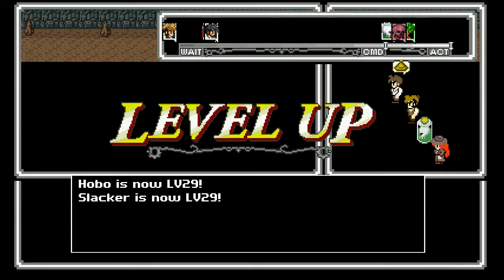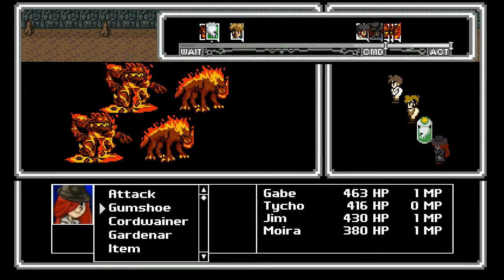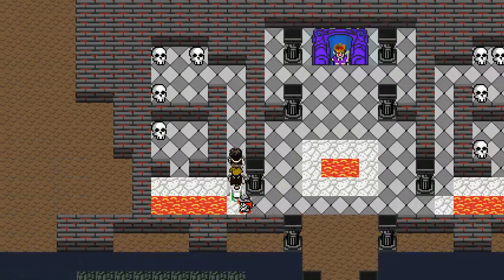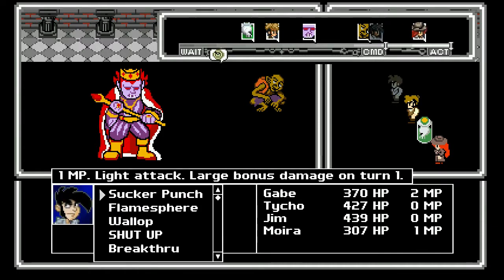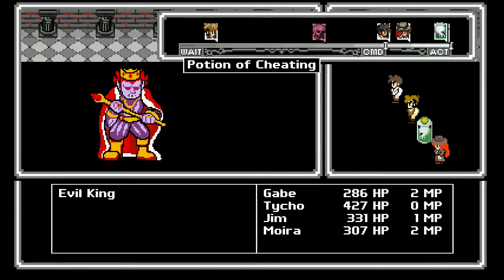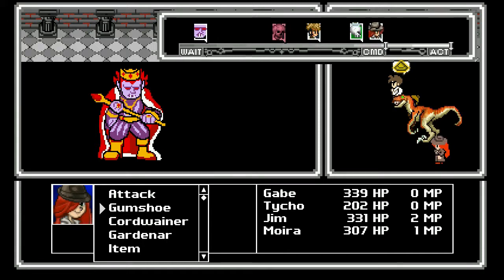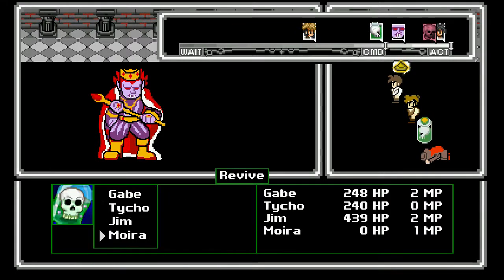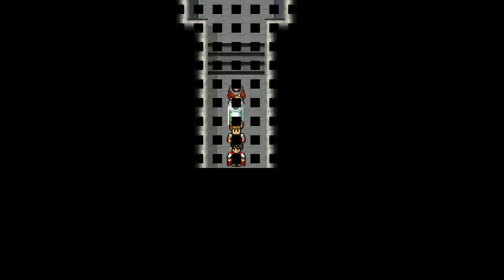Let's Play On the Rainslick Precipice of Darkness 3! Ep. 17: Final Fantasy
All the fire in this world makes for an awesome backdrop to fight the Evil King against.

In this episode: easier elementals, energized Blizzards, and precious...